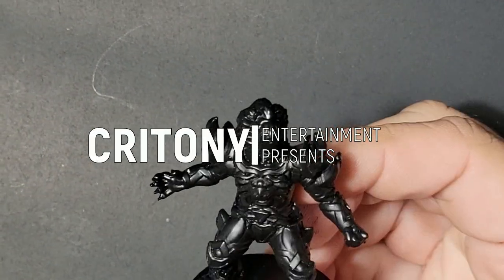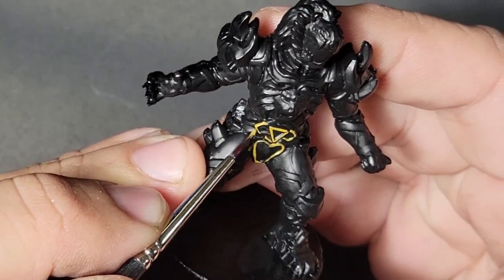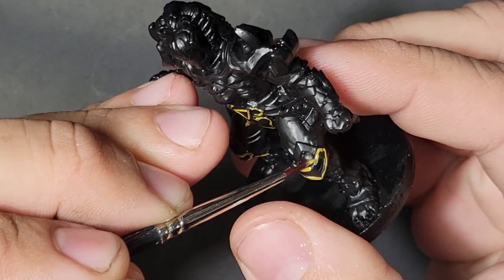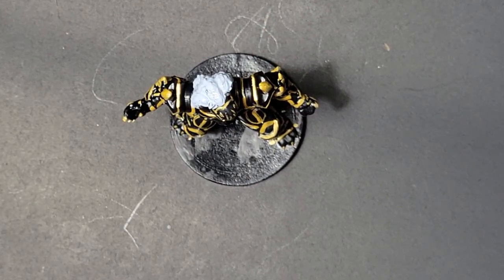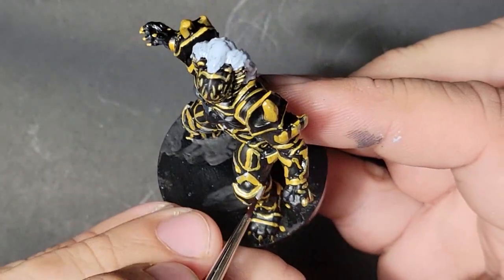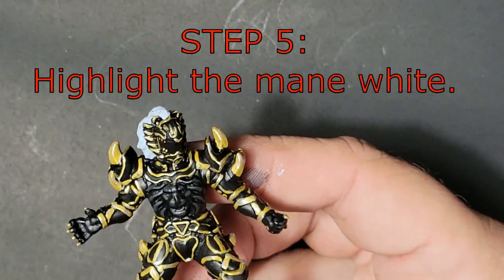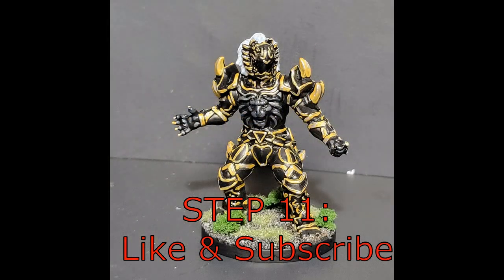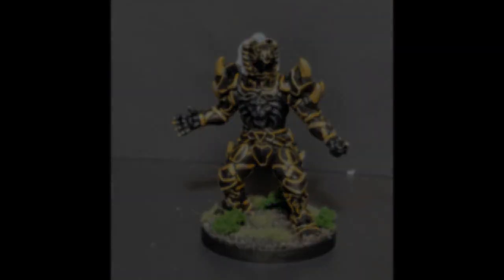Painting Heroes of the Grid - Black Lion Warrior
Let's paint the Black Lion Warrior from Power Rangers: Heroes of the Grid by Renegade Games!

Materials used:

STEP 1 - Krylon 2x Matte Black & Citadel Liberator Gold

STEP 2 - P3 Frostbite

STEP 3 - Vallejo Model Color Black Gray & Vallejo Game Color Imperial Blue

STEP 4 - Vallejo Game Color Silver

STEP 5 - Vallejo Game Color Dead White

STEP 6 - Vallejo Gloss Varnish

STEP 7 - PVA glue & sand

STEP 8 - Citadel Contrast Wyldwood

STEP 9 - Vallejo Bonewhite

Step 10 - static grass & clump foliage